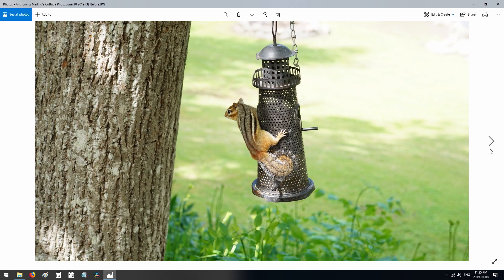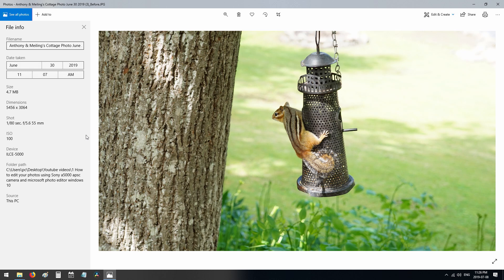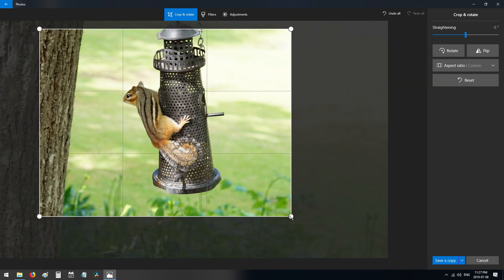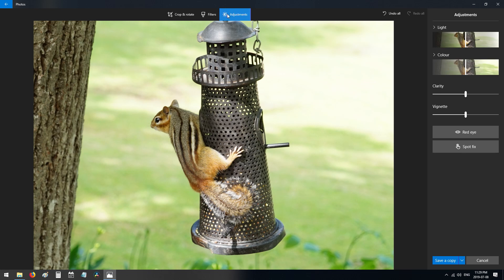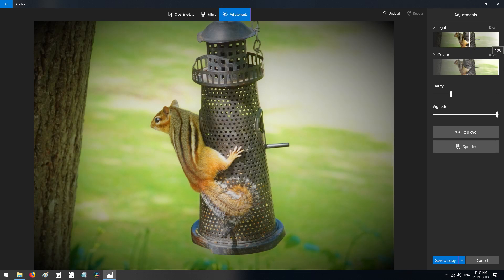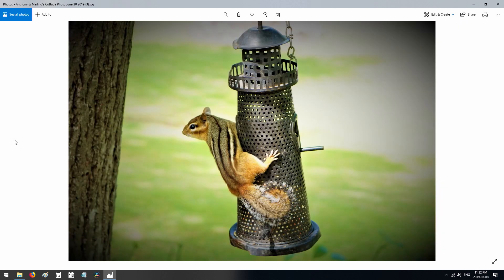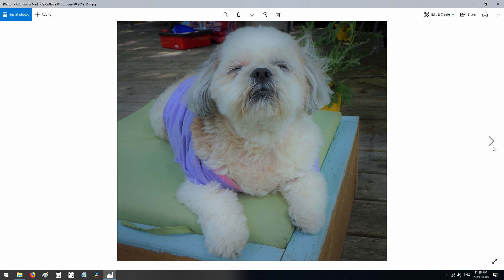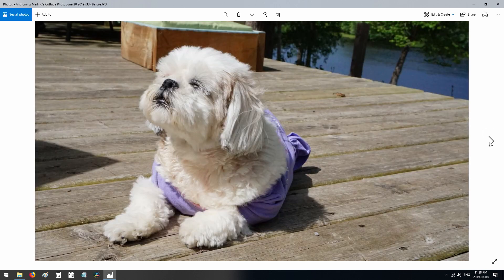How to edit photos quickly, free and easy with Microsoft 10 Photo Editor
In this video I will be showing you how to edit your photos very quickly, easy and free.